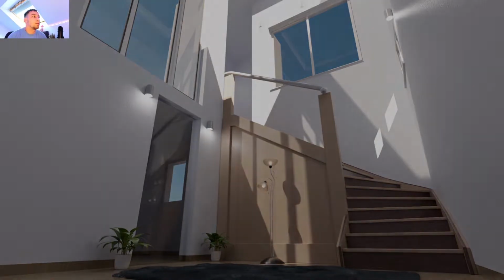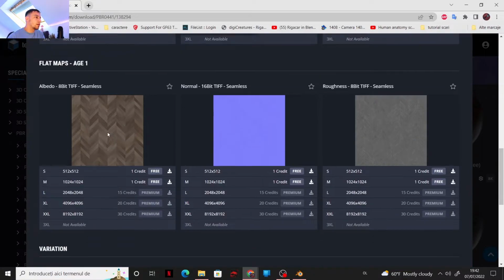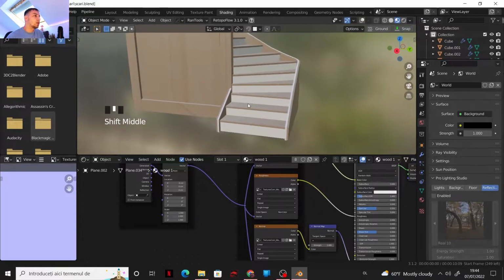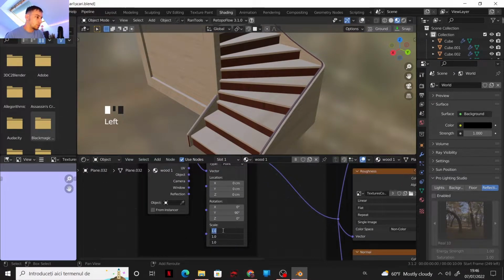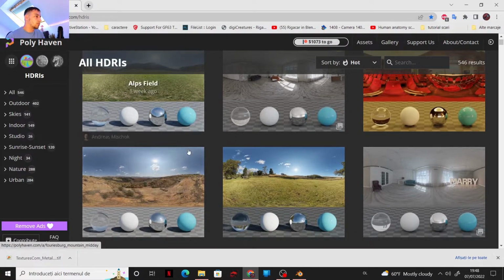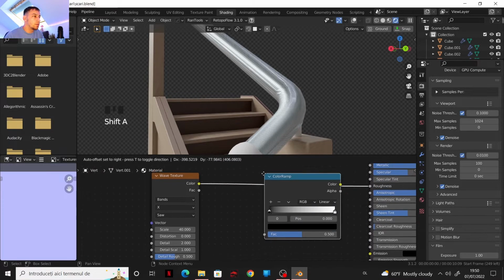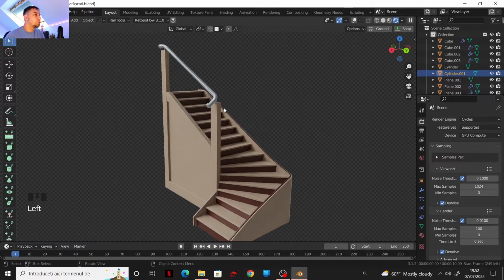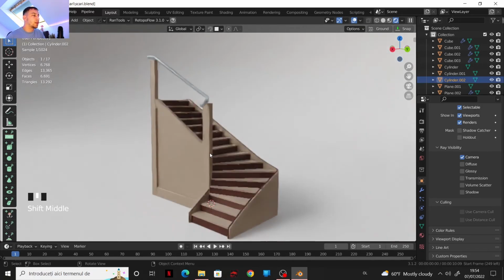Blender 3.1 Tutorial-how to model stairs part 3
Learn how to do stairs in Blender 3.1. This tutorial series shows you how to prepare the model, texture, and render. Part 3 is about adding details to the stairs.